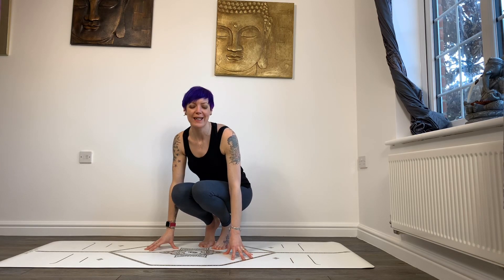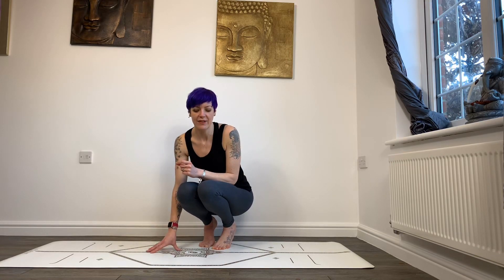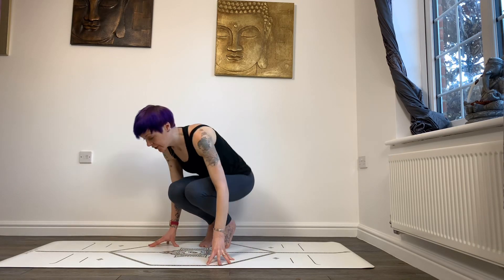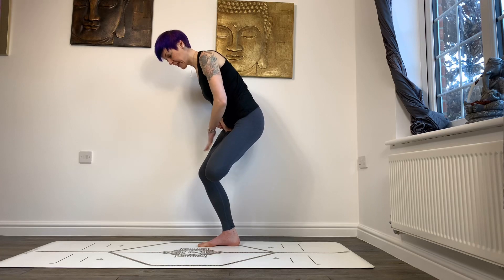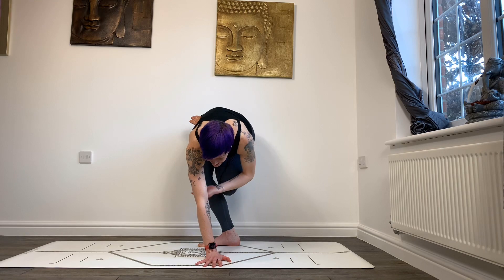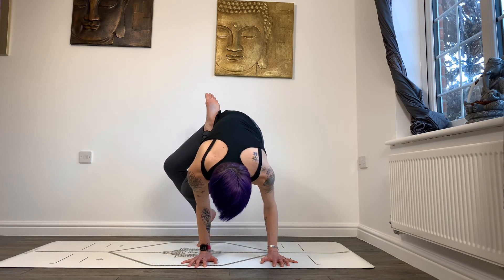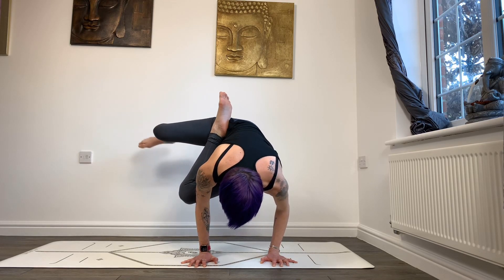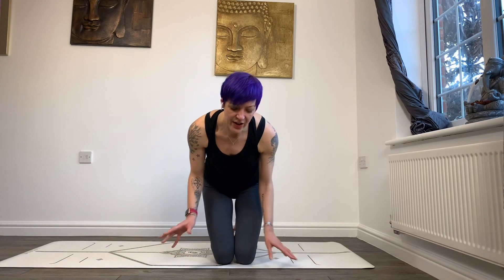How To Do Half Lotus Side Crow - Yoga Tips - Arm Balance Tutorial